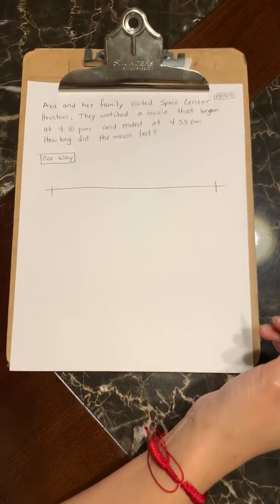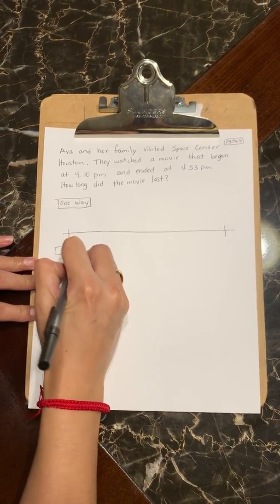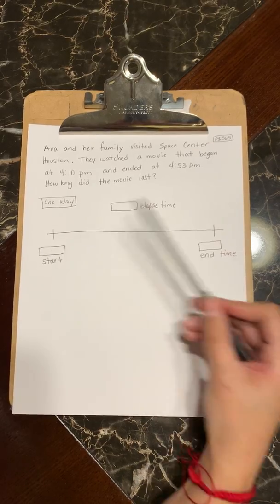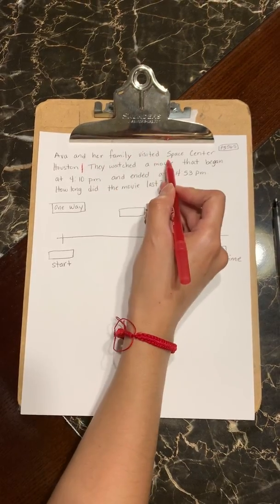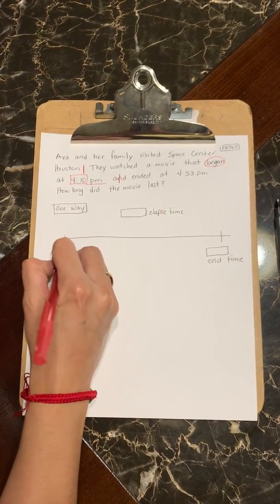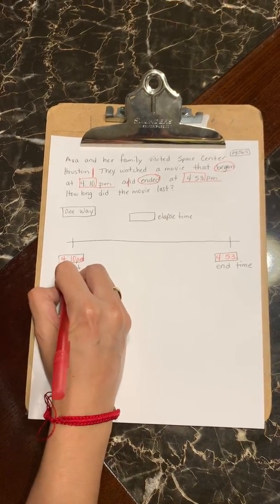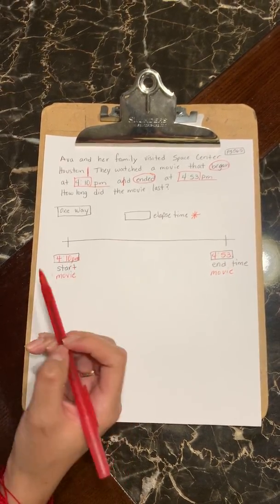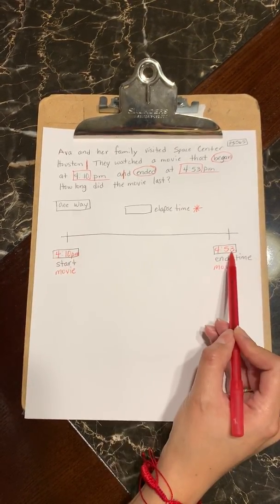18.1 Measure Time Intervals